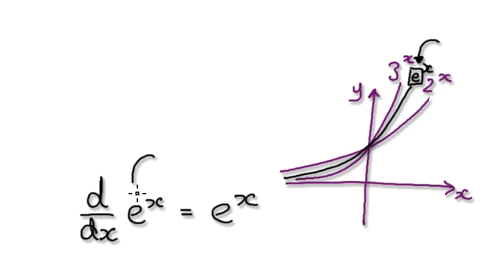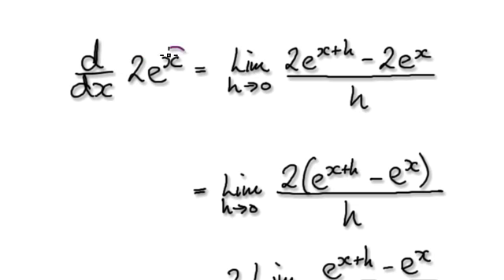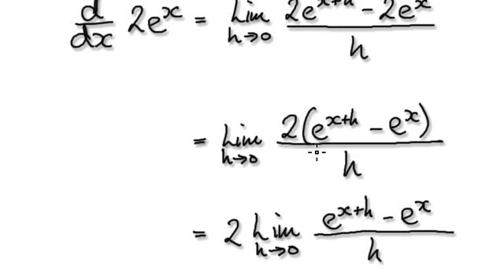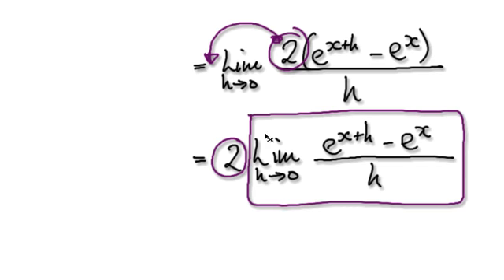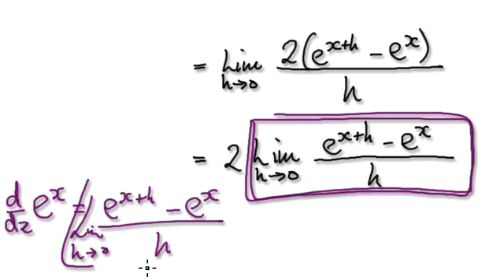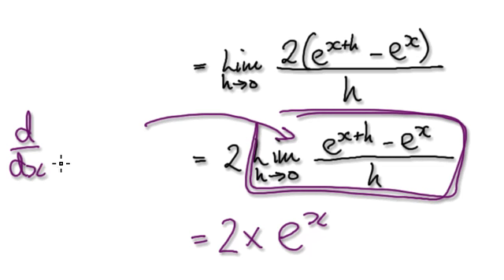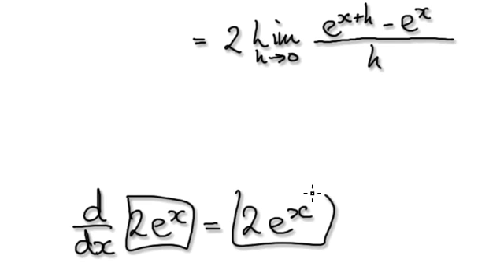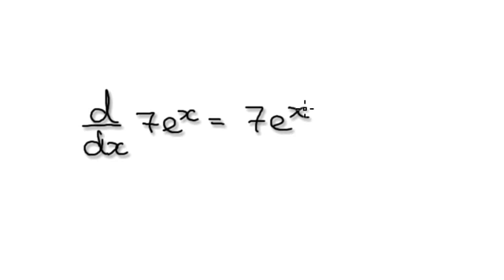Video 1327 - Differentiating the Number e (Part 1)